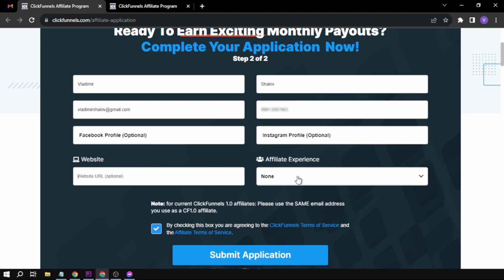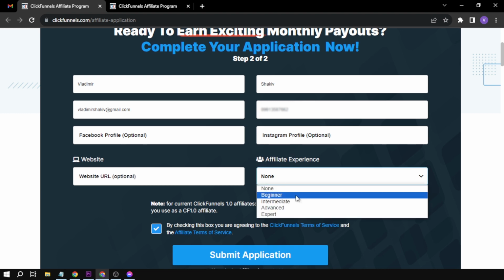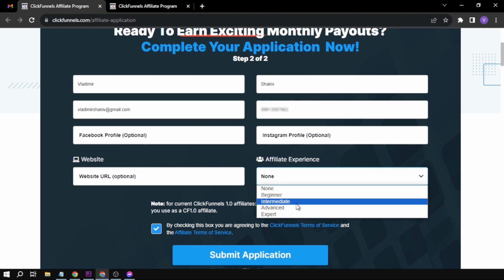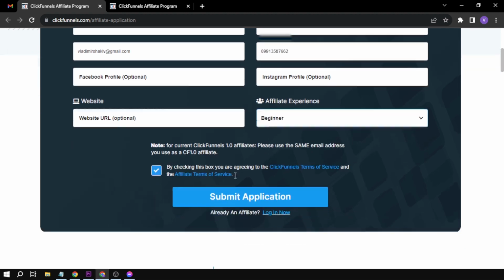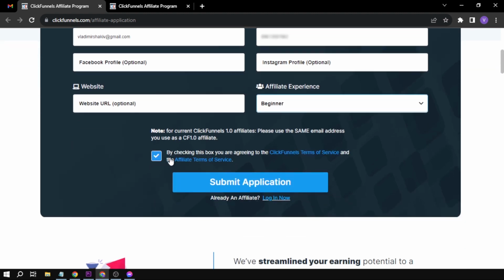How to Create Clickfunnels Affiliate Account (NEW 2026)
Here's how you can be a part of Clickfunnels affiliate program in 2026. Joining the Clickfunnels affiliate program allows you to make money with Clickfunnels simply by recommending it to other people.